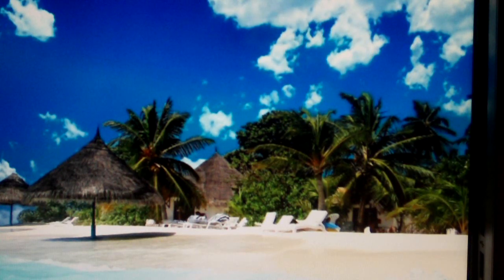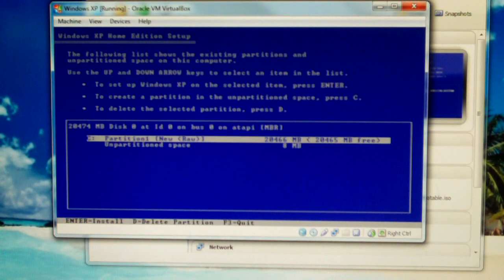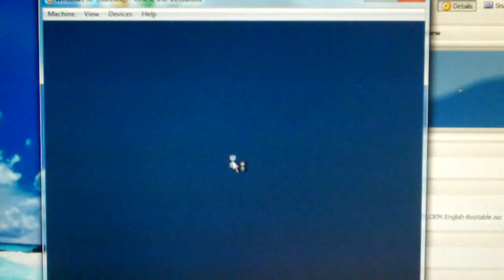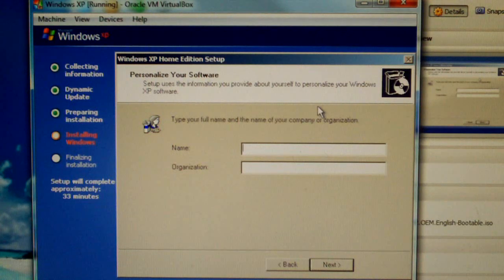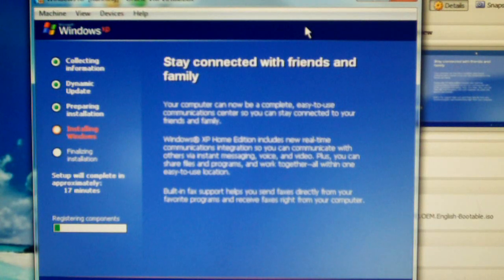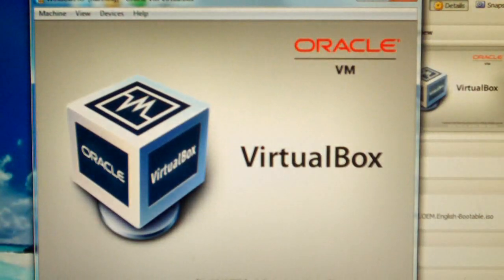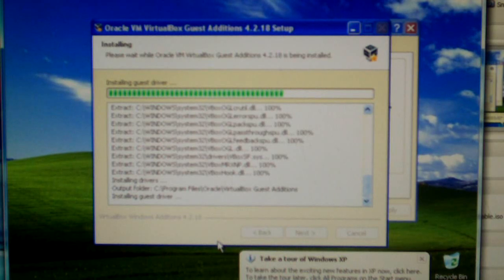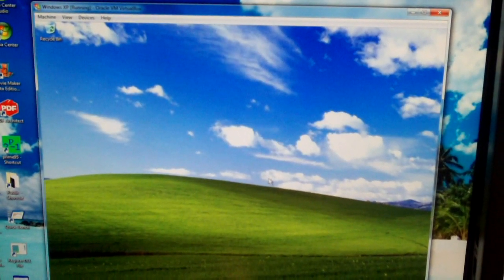Installing Windows XP in 2014 on a VM with a SSD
In this video, I install Windows XP on a virtual machine with its virtual disk image on a solid state drive. I was going to do a video about the old Vista Transformation Pack, but later scrapped the idea since it didn't work well on a VM. Anyways, you'll probably get some good laughs out of how fast this installs.